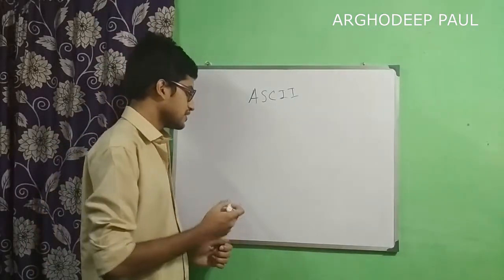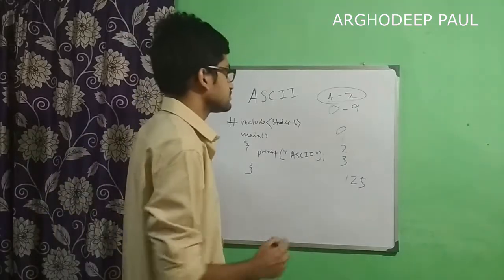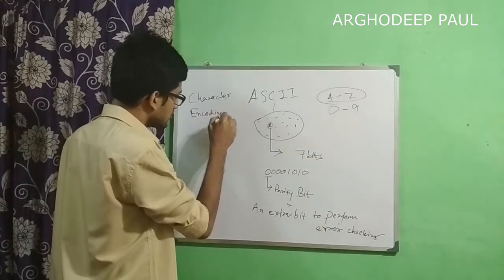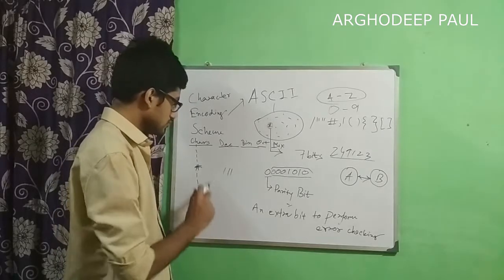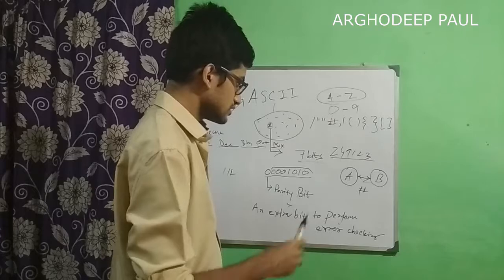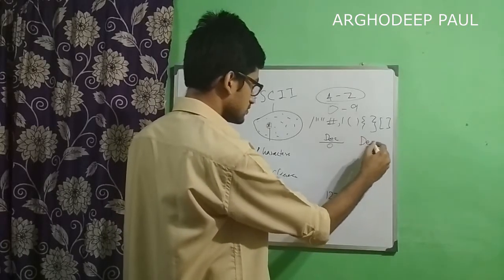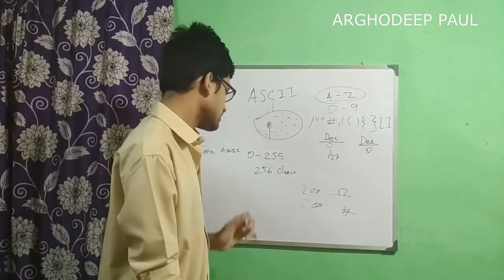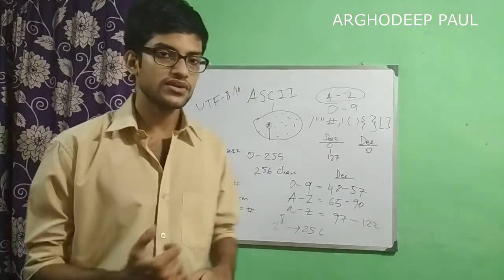ASCII and Extended ASCII Lecture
This lecture covers ASCII and extn. ASCII and the significance of them.
You will get a broader view on the total working of ASCII.